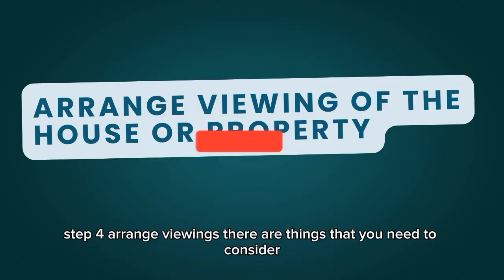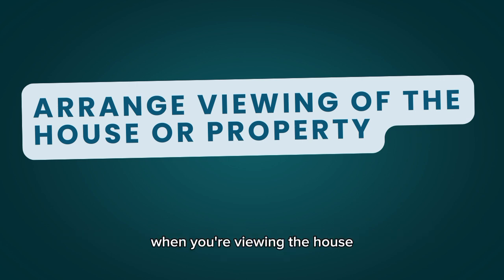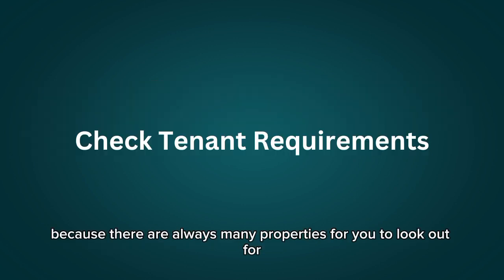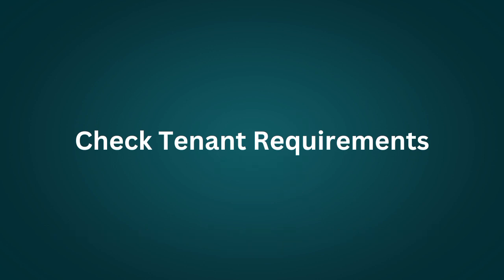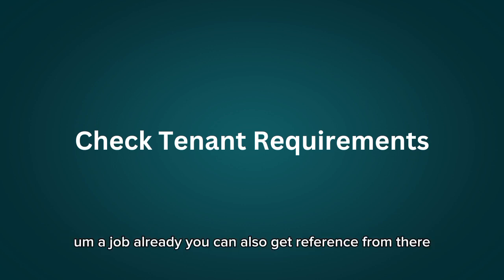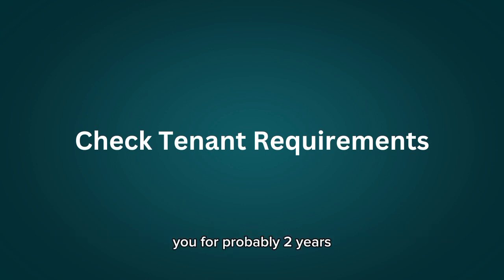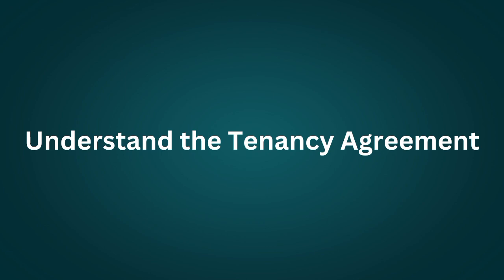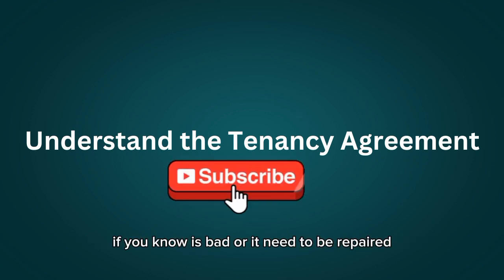How to rent in the United Kingdom ||Part 2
Renting a home in the UK
 UK rental process
 Renting tips UK
 House hunting UK
 Affordable housing UK
 Rent guide UK
 UK rental market
 Tenant advice UK
 Renting in London

Please note that this video is for general awareness and educational purposes only. Renting laws and processes can vary, so it’s always best to consult a qualified professional for tailored advice.